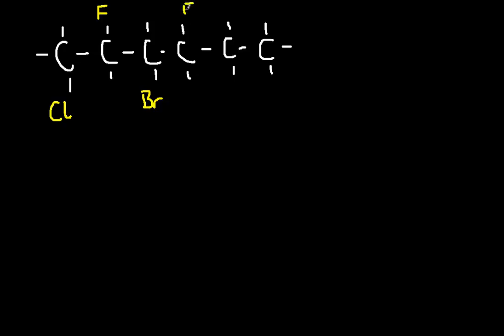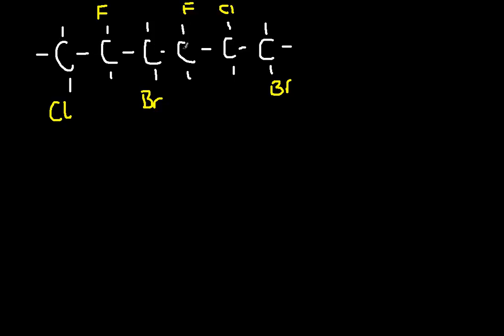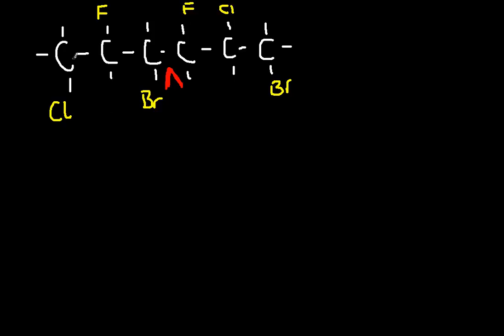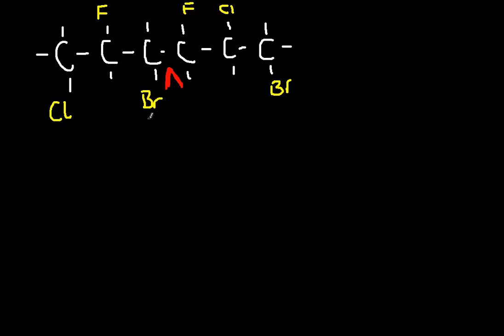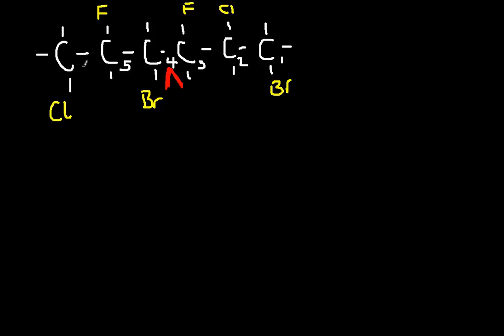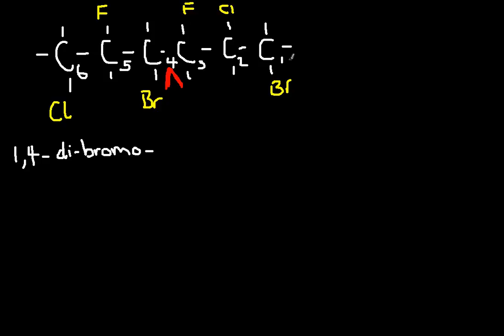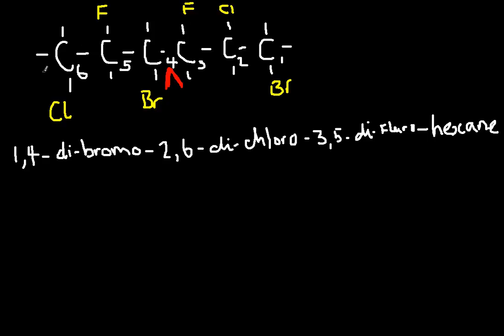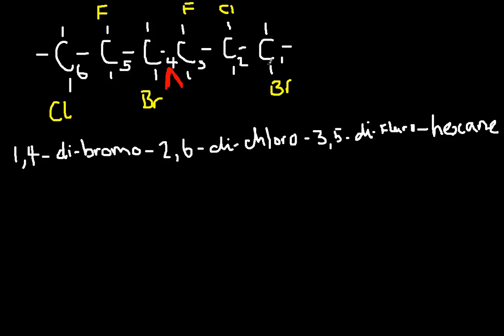Naming haloalkanes 2